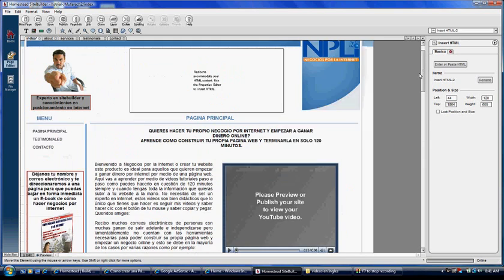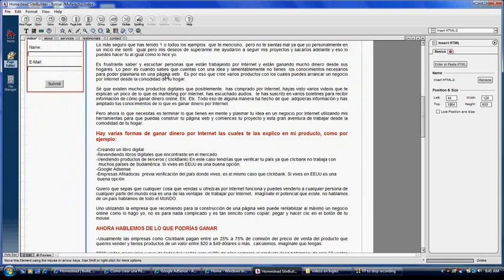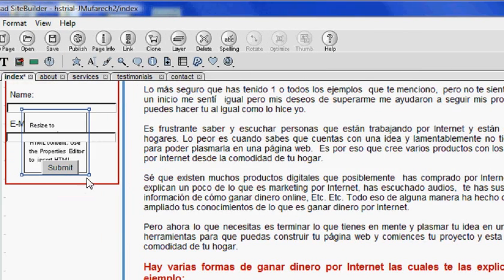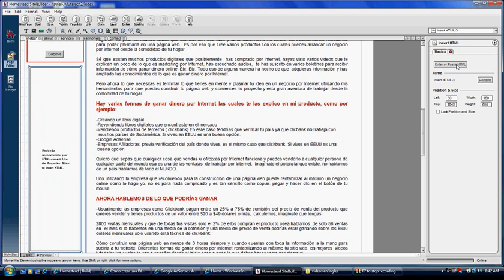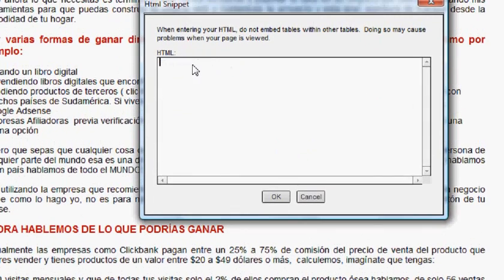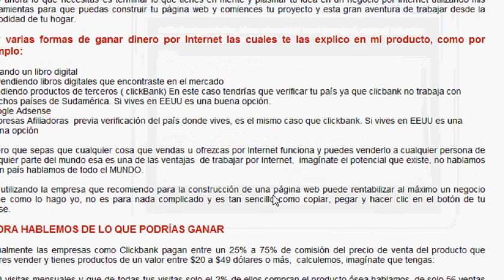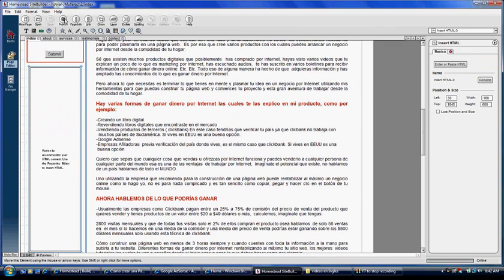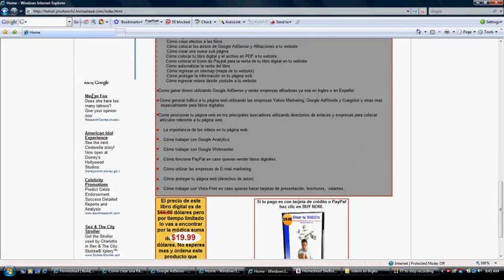How to install HTML code from Google ads onto your website. Step # 22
How to create your webpage/tutorial videos for beginners
Learn how to build your own webpage simply and in hours, as well as different ways to earn money using your website.